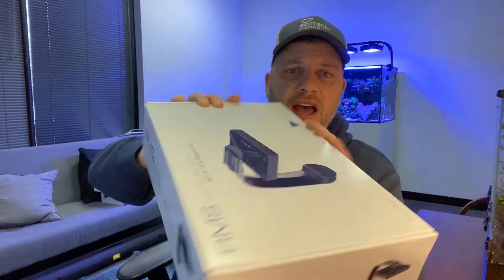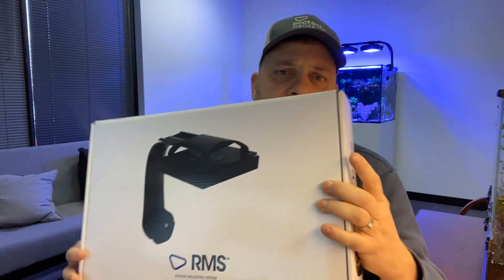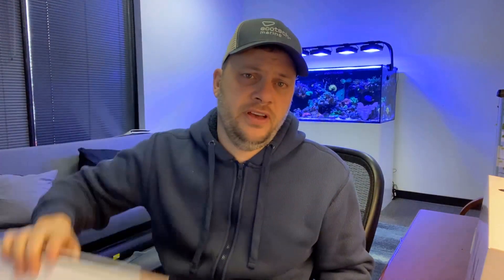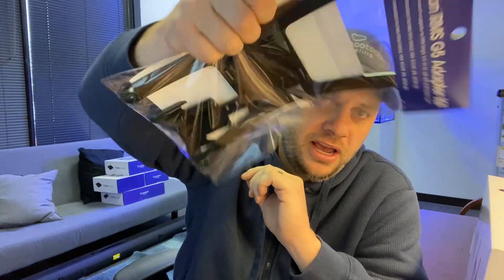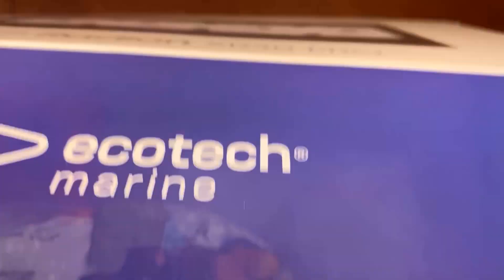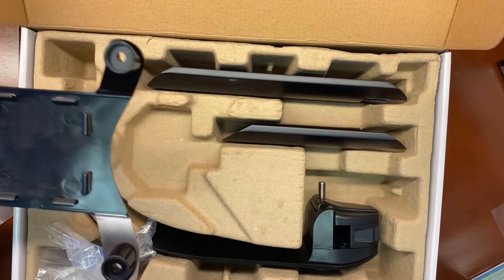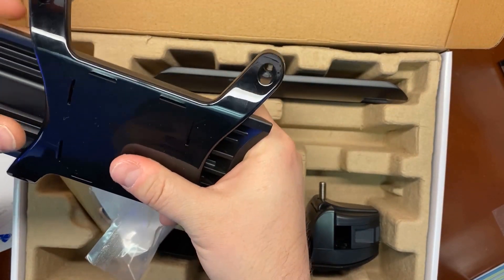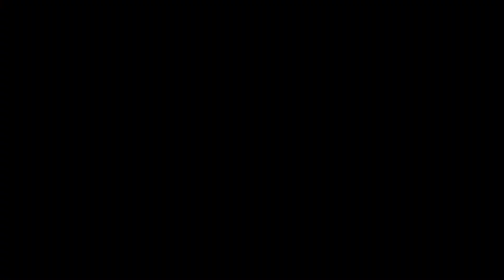Radion RMS Update with the Release of Radion Gen 5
With the release of Gen 5 Radions, there will be new parts to the RMS system. With the Radion G5 XR30 fans on the top -  the original X brackets used on the single and multi-light RMS system will not work with G5. The new brackets will accommodate the G5 XR30 fan - and will also work with all previous Radion models. There is a new X bracket for the G5 XR15s also - however, the original X brackets will work with the new Gen 5 XR15.